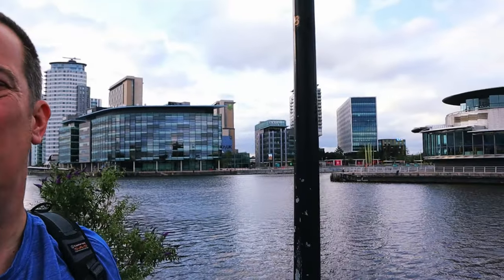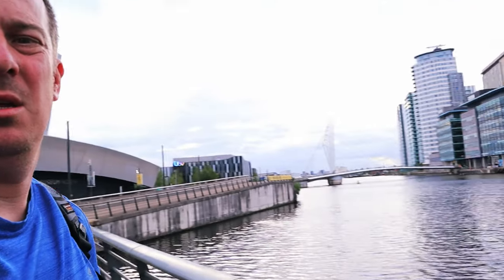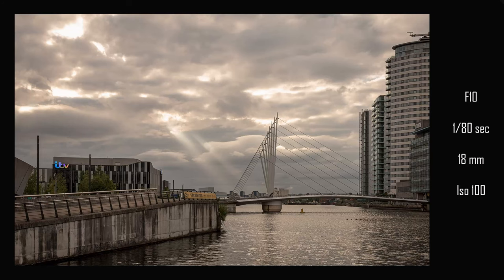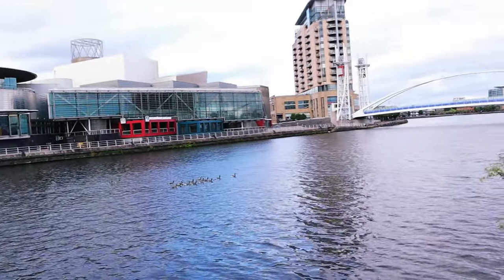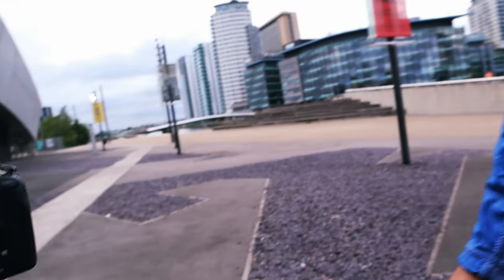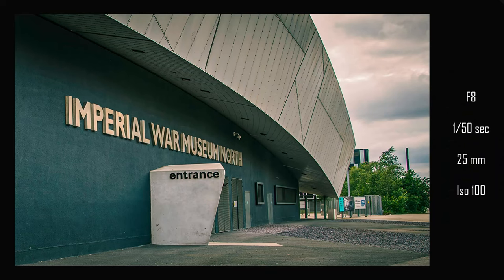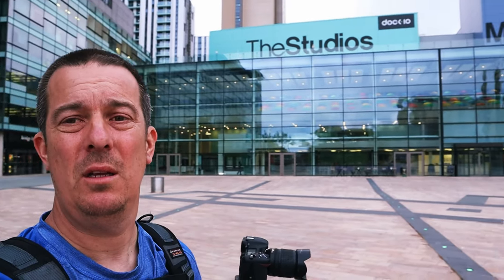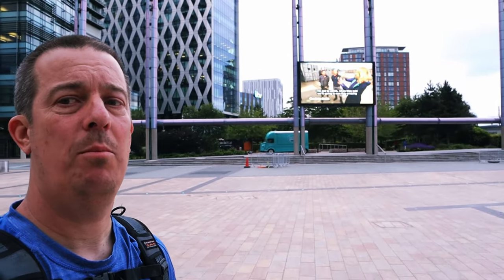Salford Quays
Salford Quays is an amazing place to photograph either night or day